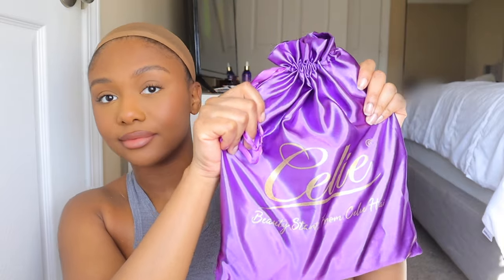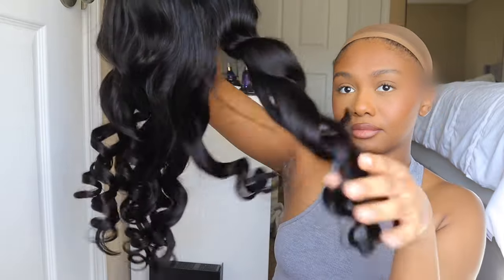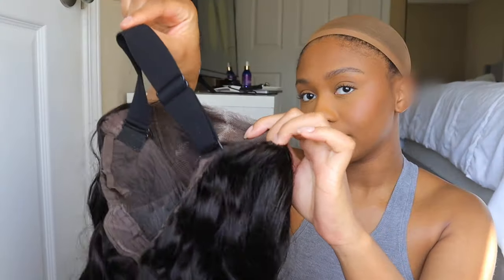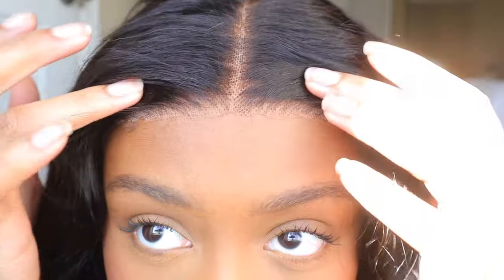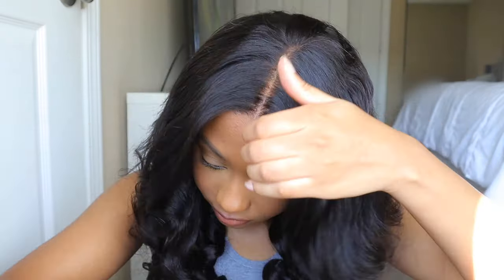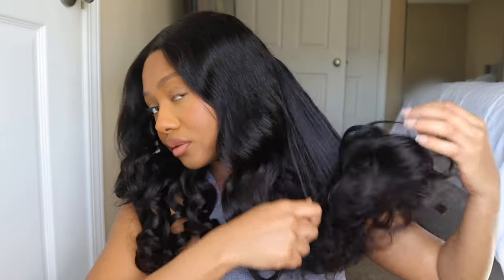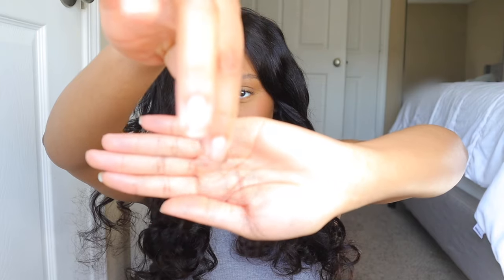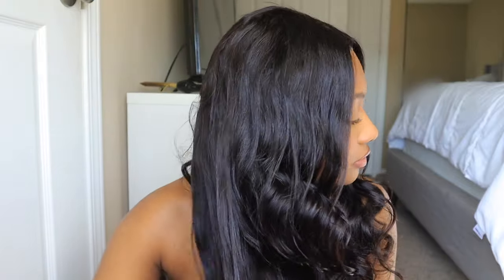Super Quick & Easy Closure Wig Install | Pre-Curled, Pre-Bleached, & Pre-Cut Lace | Ft. Celie Hair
Hair info: 6x5 Wear & Go Glueless Lace Body Wave wig 22inch